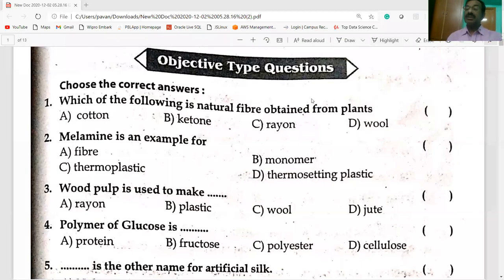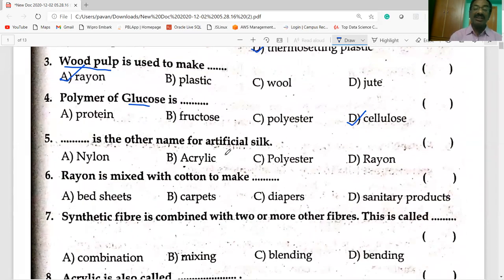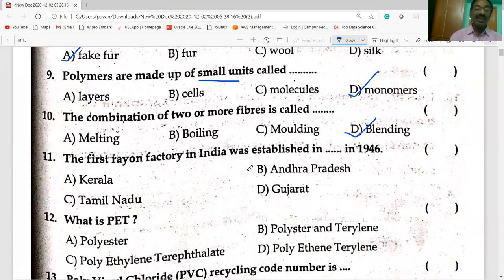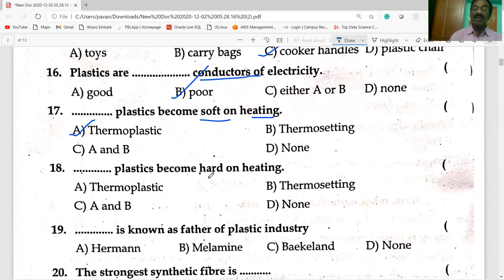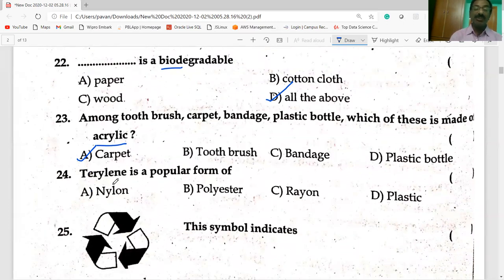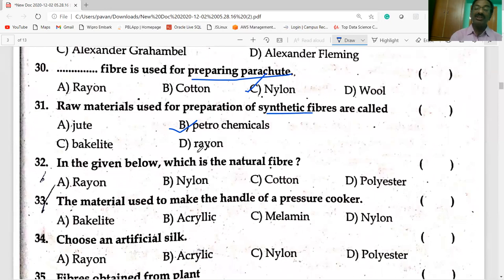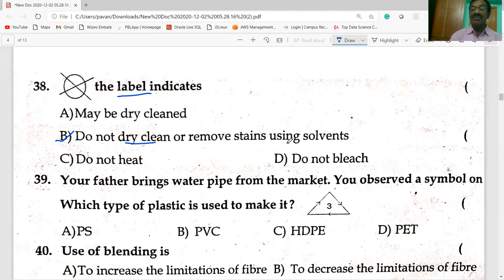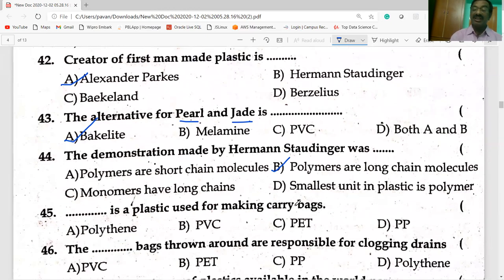NMMS / SYNTHETIC FIBRES & PLASTICS - BITS PART -2 / CLASS-8/ PHYSICAL SCIENCE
THIS VIDEO PROVIDES INFORMATION ABOUT  SYNTHETIC FIBRES & PLASTICS - BITS PART-2 / CLASS-8/ PHYSICAL SCIENCE / USEFUL FOR NMMS / AP &TS/ TET/ DSC/ ALL OTHER COMPETITIVE EXAMINATIONS